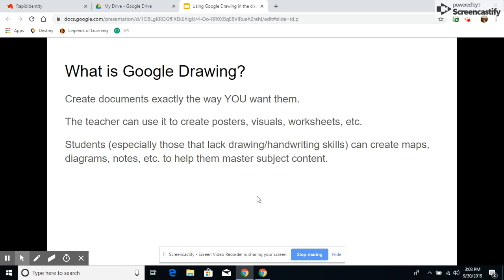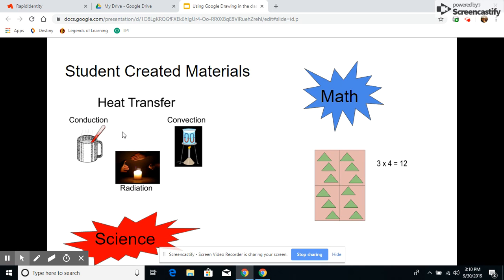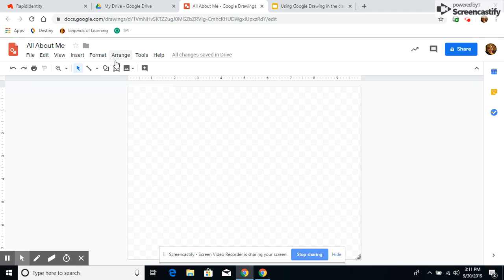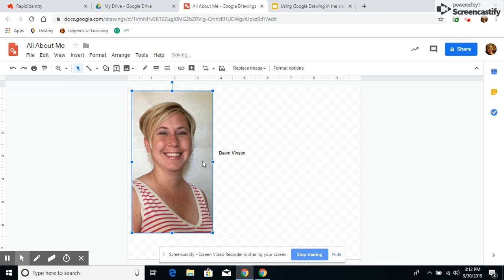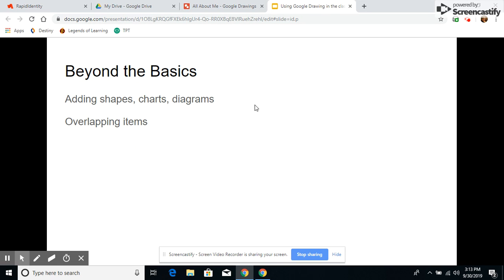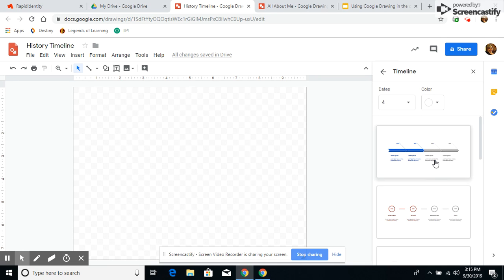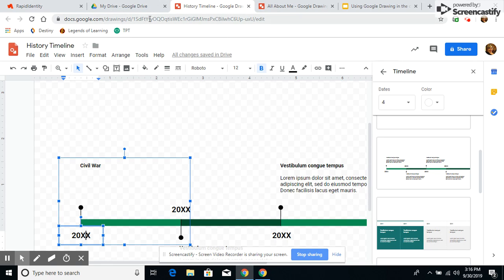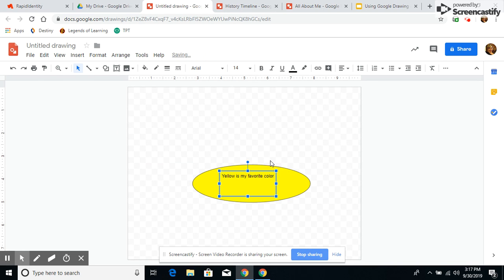Sep 30, 2019 3 18 PM